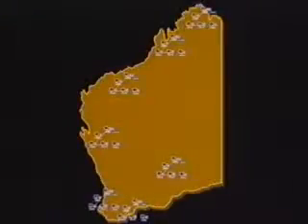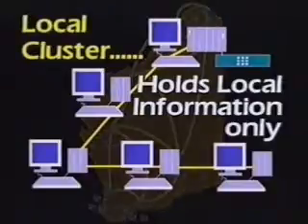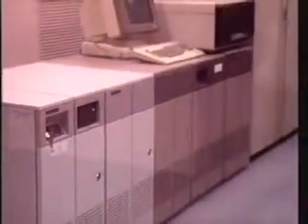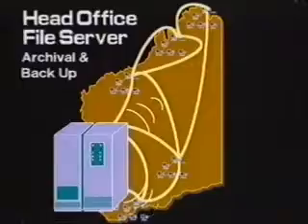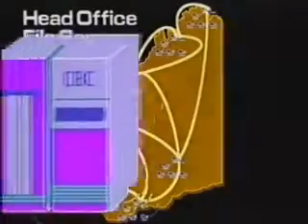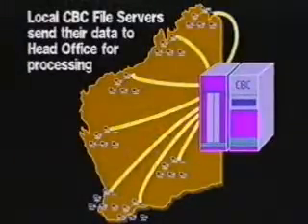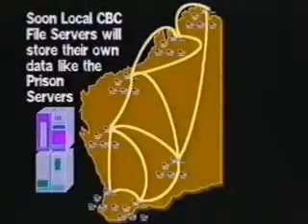Introducing our wide area network information systems.